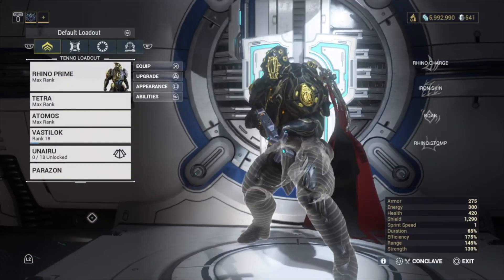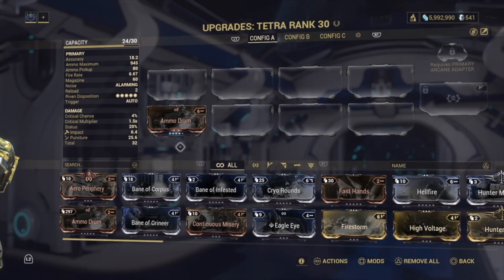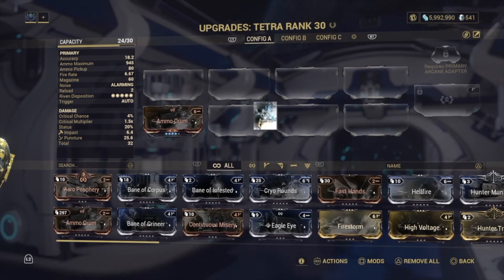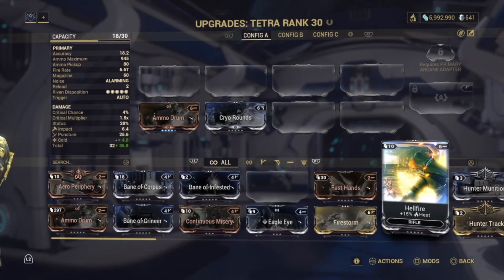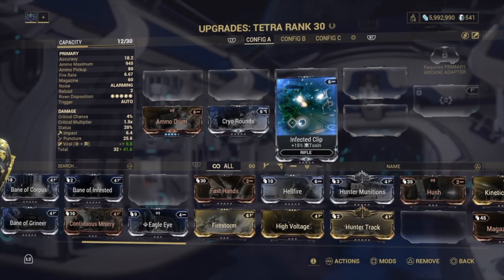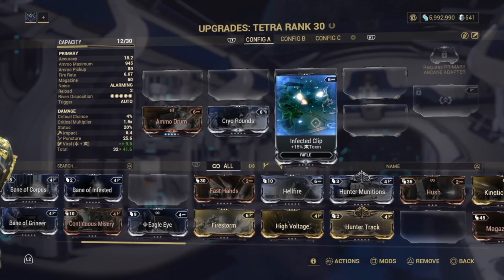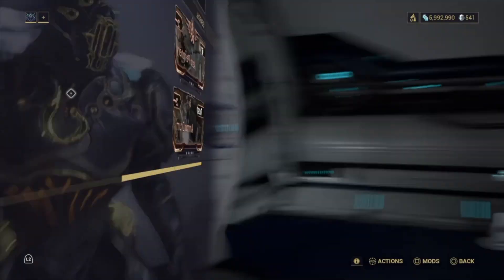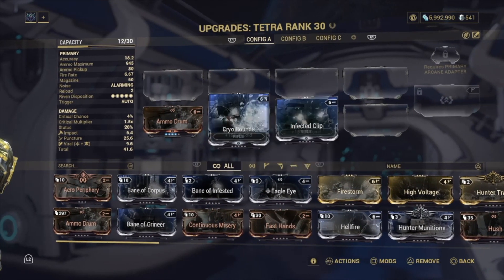HOW TO DO VIRAL DAMAGE IN WARFRAME - Combined Element Damage - Nightwave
GREETINGS TENNO!
In today’s video I am going to show you how to do Viral damage in Warframe.

Viral damage is 1 of 6 combined element damage types in the Warframe. All of these combined damage types are created by adding one element to another to create a new element.

These combined element damage types are effective when taking down specific enemies in Warframe.

The 6 combined element damage types are usually needed for Nora’s Nightwave missions as a weekly mission in Warframe too.

In this video I show you how to create Viral damage using mods that are easily available in Warframe. Nothing complicated and an easy to follow guide.